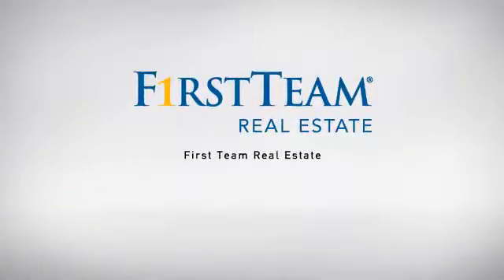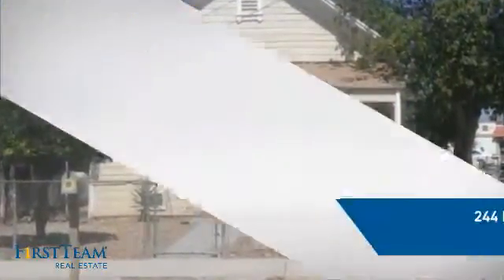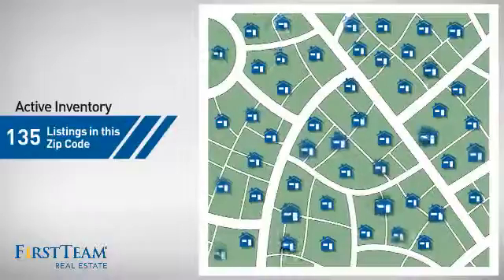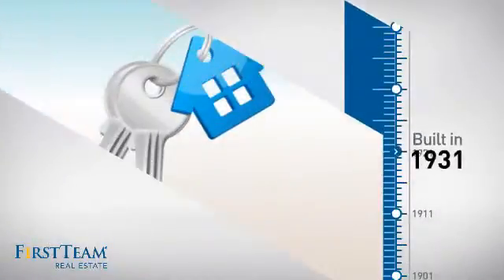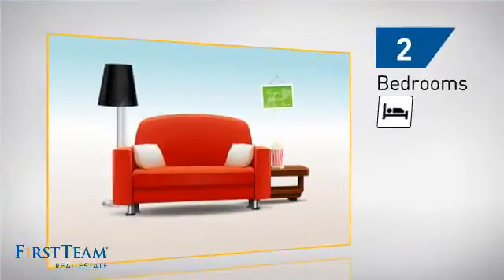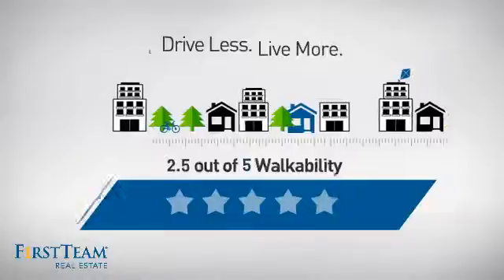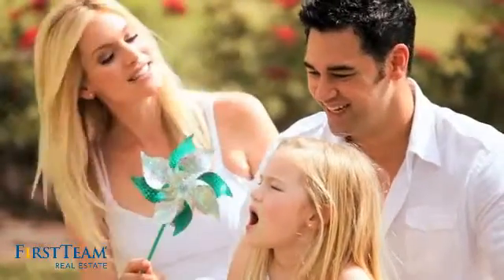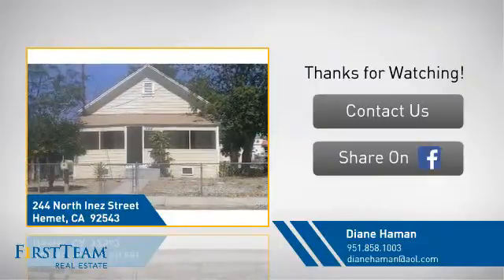244 North Inez Street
This is a great R3 Property!  Perfect for an investor!  It has more bedrooms than the assessor has listed and gets $1000.00 a month in rent.  Don't miss out on this great opportunity!